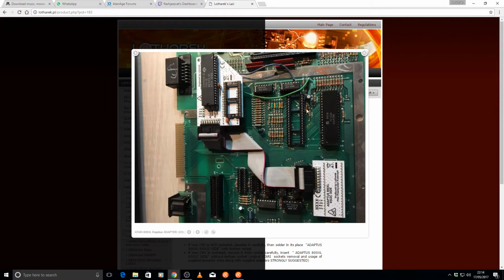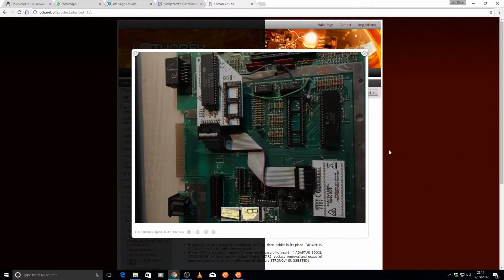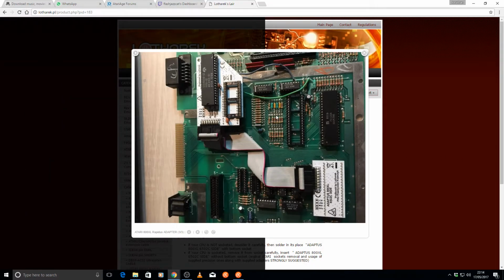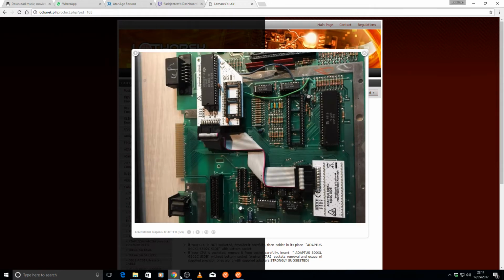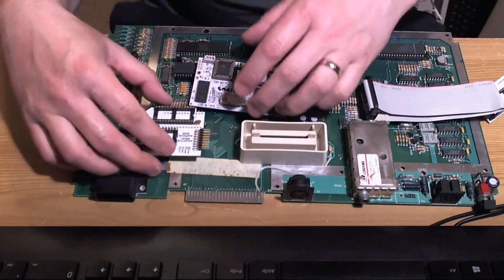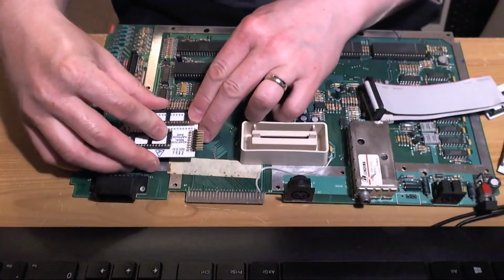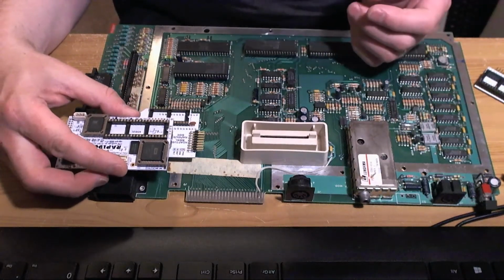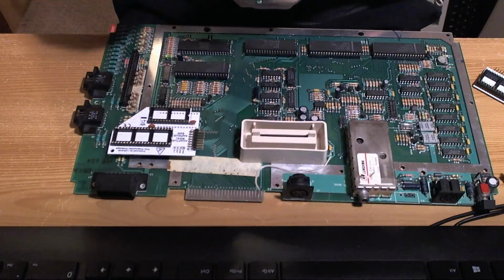Rapidus 800XL part 1: Socket installation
First steps towards the creation of an Atari 800XL with Rapidus, U1MB, Stereo Pokey, U-Switch and VBXE.

Rapidus, Ultimate 1MB, VBXE, Adaptus, Stereo Pokey and USwitch are available to buy